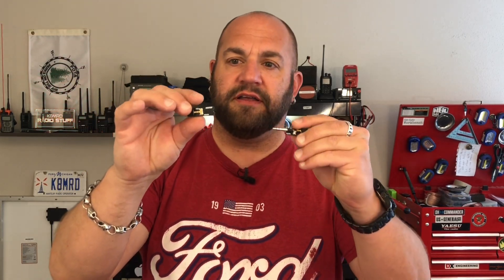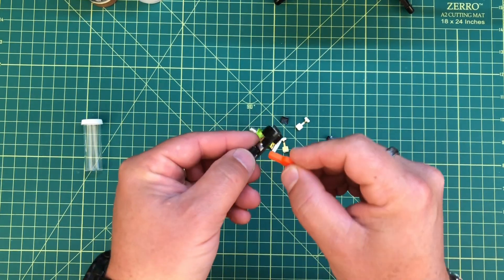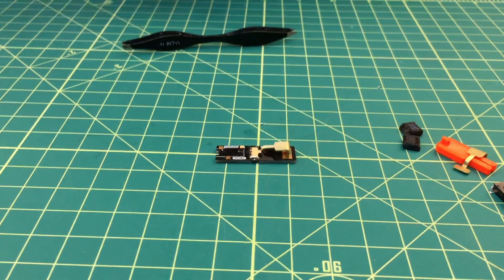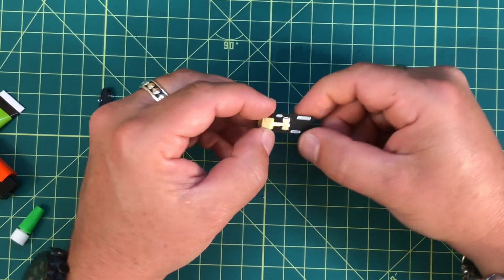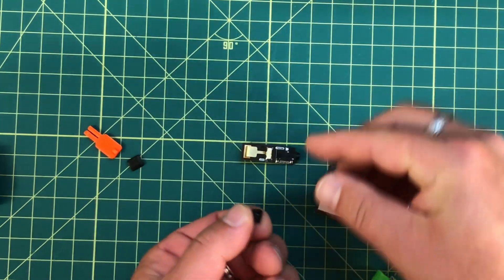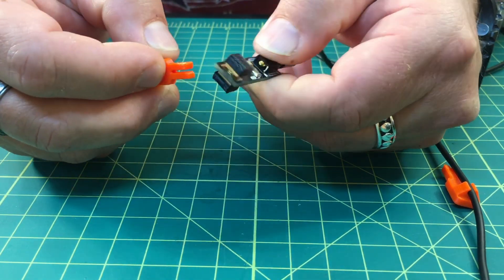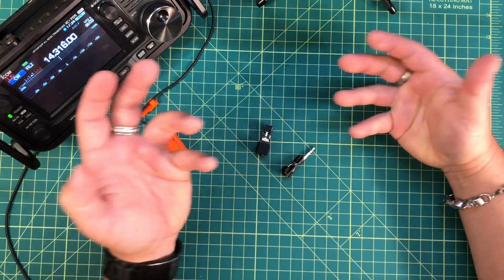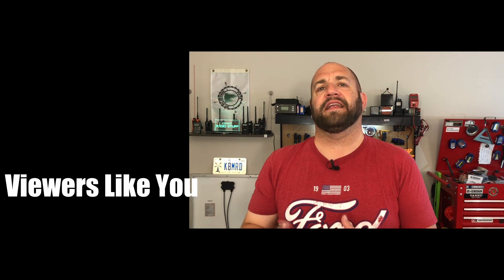N6ARA Tiny Paddle | Jack Version CW Paddle for Morse Code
Building the N6ARA Tiny Paddle Jack Version.  This is a backup CW Paddle for Morse Code.  This paddle is so small and light you can have it with you on all your portable ham radio adventures.  If your main key fails you, grab this out of your bag and you're back on the air!

00:00 - Intro
01:20 - What's in the box?
03:06 - Prepping the PCB
03:18 - Install the Dit
04:47 - Install the Dah
06:03 - Install the Jack
07:16 - Install the Paddle Covers
08:26 - Marvel at your accomplishment
08:44 - Adjustment Tools
09:22 - Adjust and Test the Key
10:05 - Install the Housing
10:54 - Play with your new toy
12:00 - Conclusion